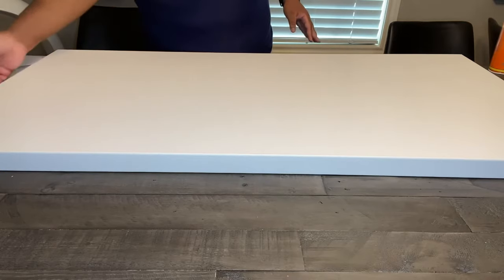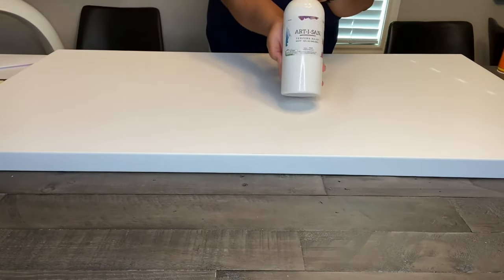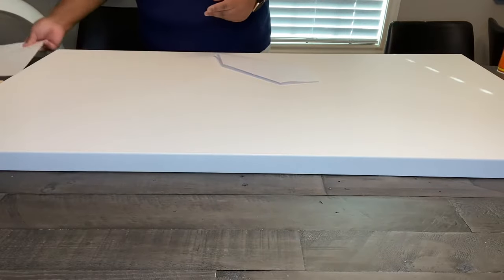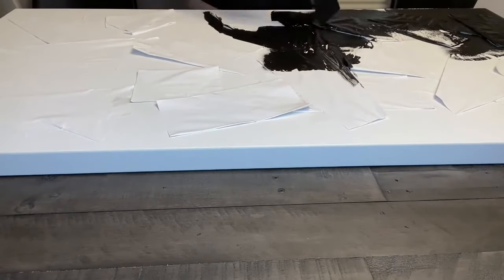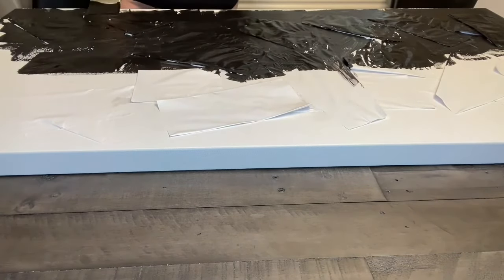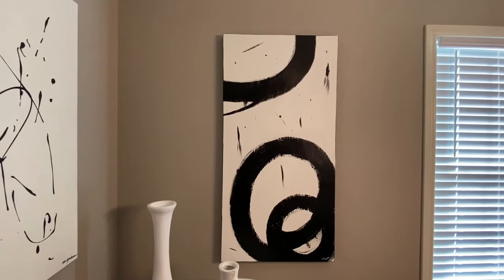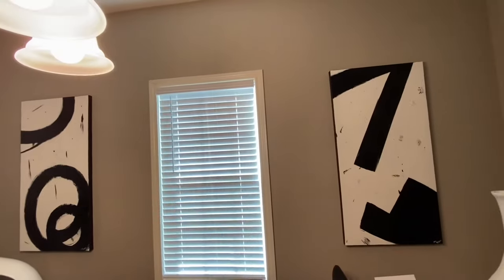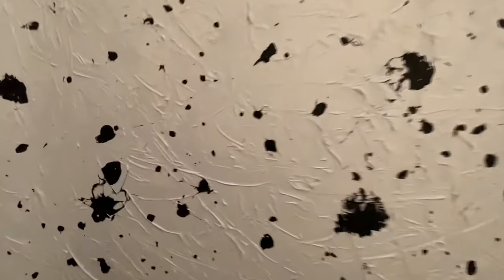DIY ABSTRACT WALL ART PAINTING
Hey everyone! I was inspired to do an abstract with paper on canvas to create texture. I finally dusted off some canvases that I have had for the past 8 months and decided to get busy. I also share other pieces that I have done over the years. I hope my video inspired you to create your own!